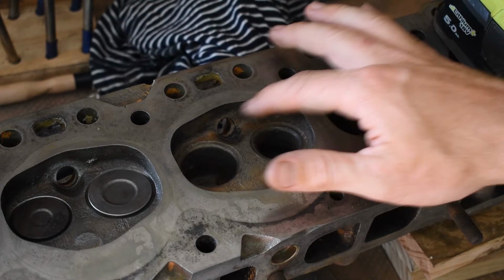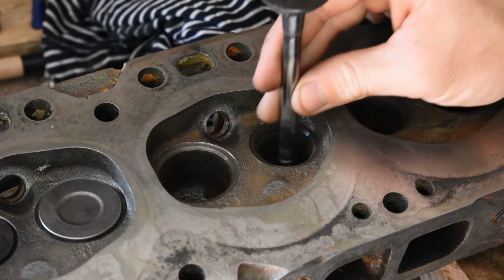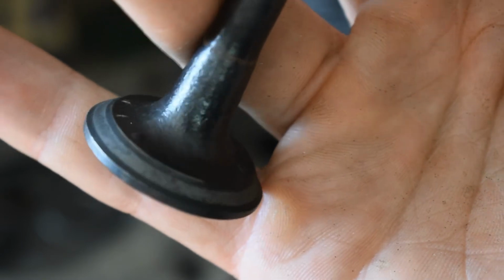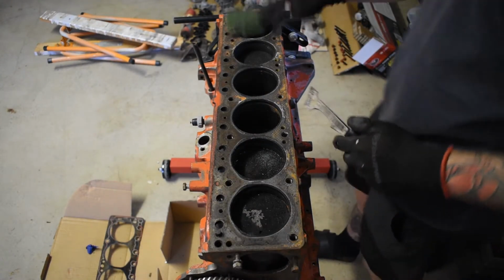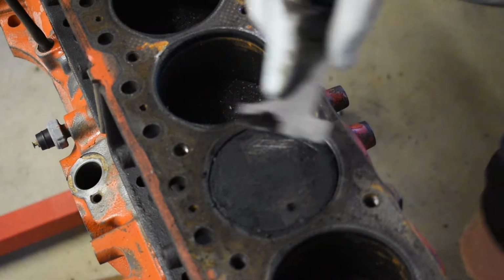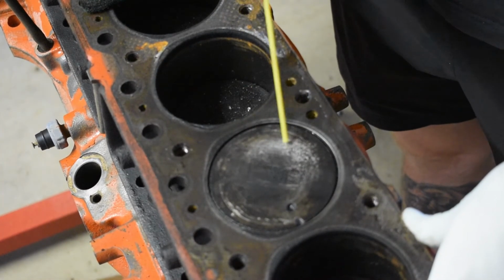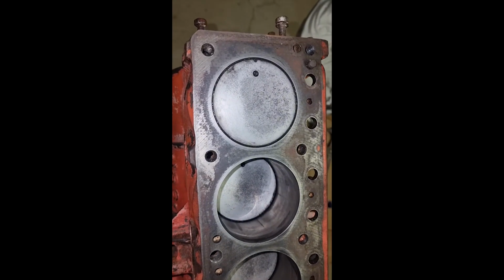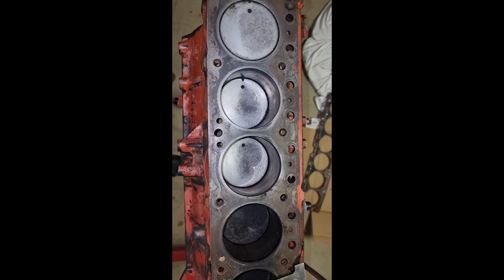HOLDEN 186 EP3 - Valve job & Cleaning pistons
In this video I lap the valves, clean the combustion chambers, gasket surfaces and piston tops.
I also spent a lot of time gathering the parts I was missing, and cleaning them up, ready to start assembly in the next video.